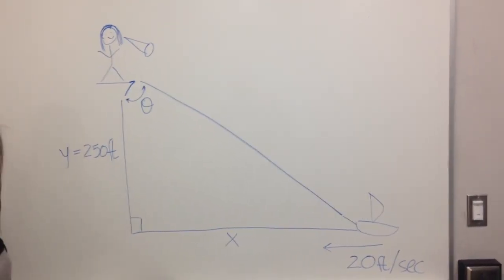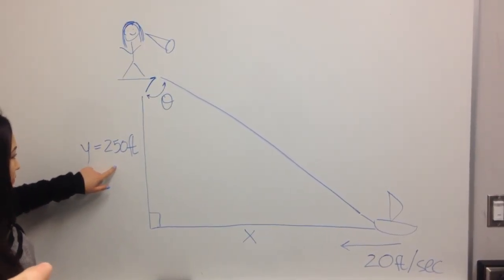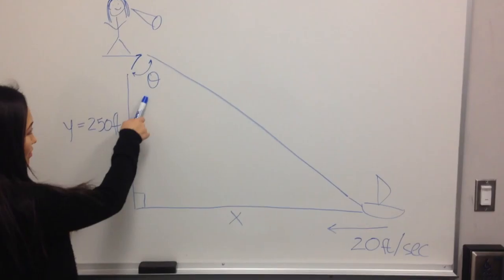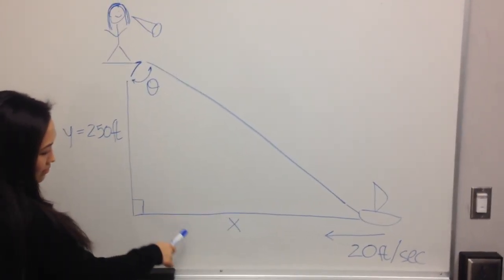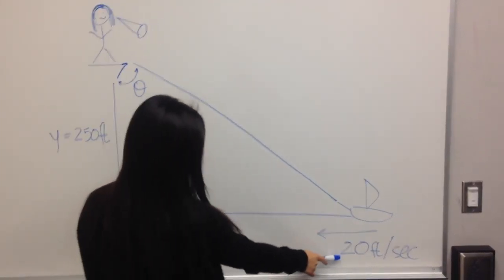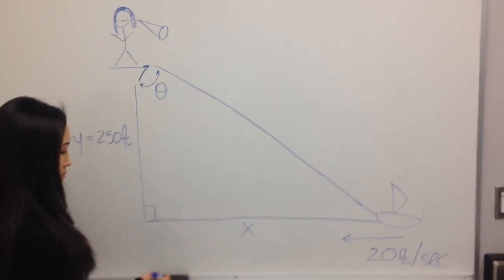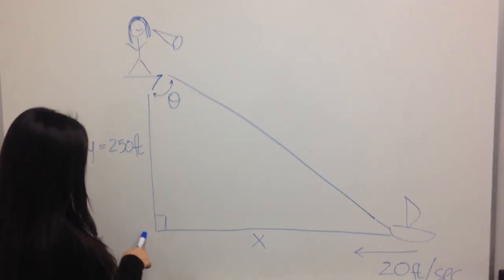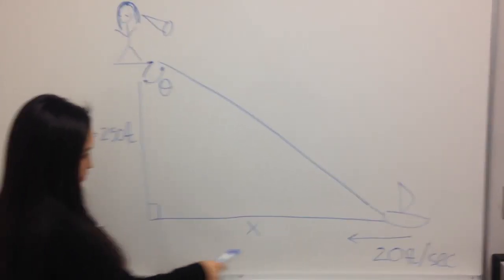CALC VIDEO PROJECT PART 1